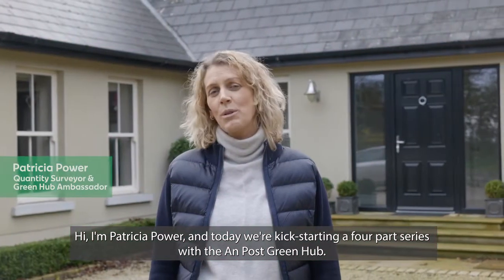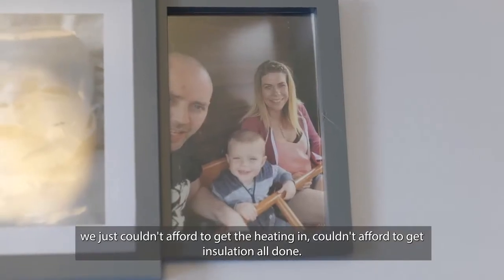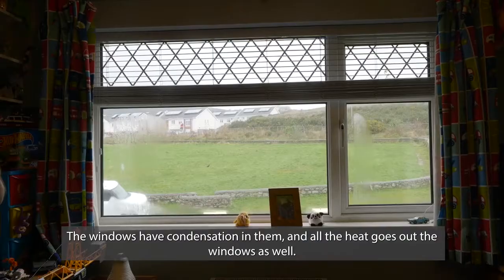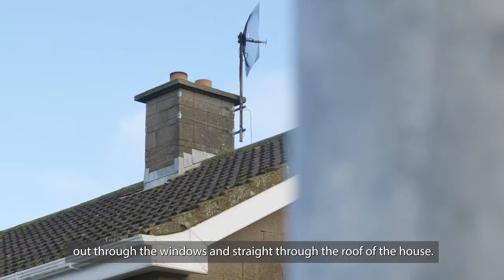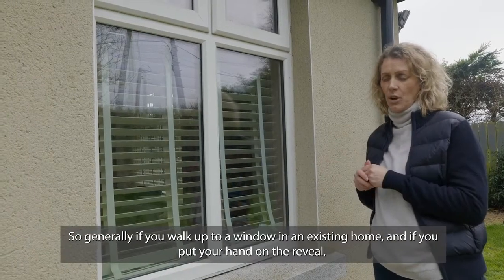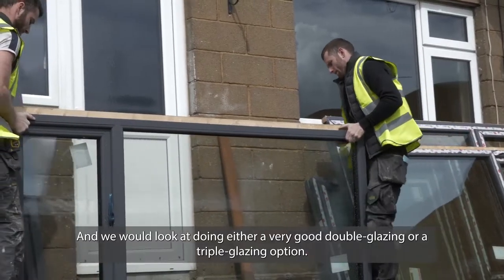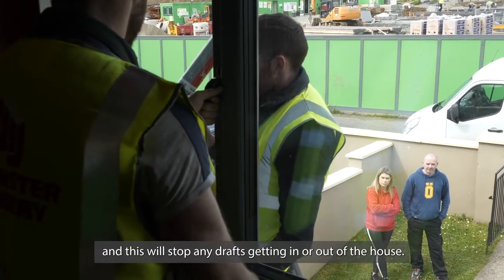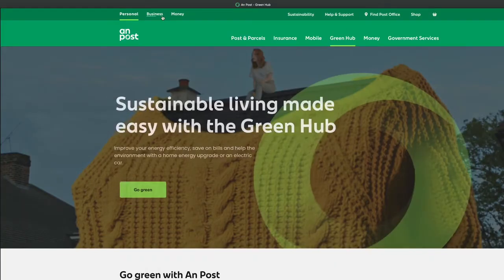Episode 1: Reducing Heat Loss and Drafts through Windows and Doors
In episode one of our four-part series with the Green Hub from An Post, Patricia Power shows us how thermally efficient window units can help prevent heat loss through windows and doors.